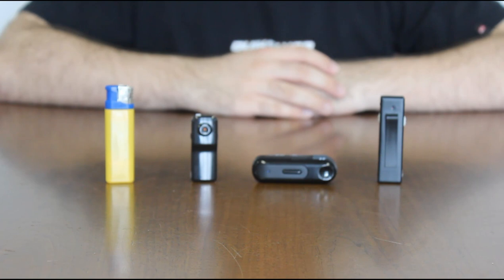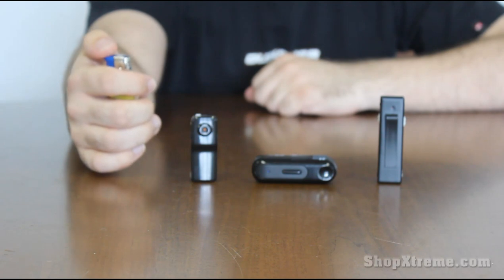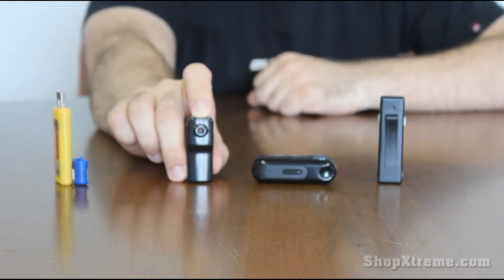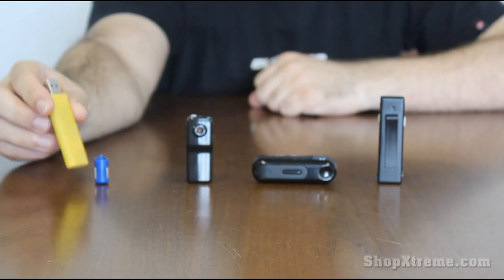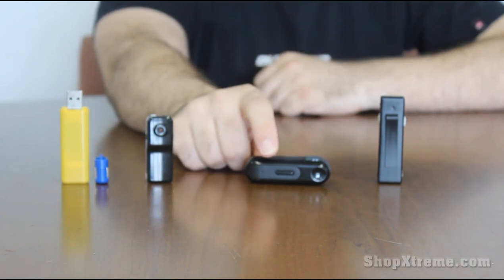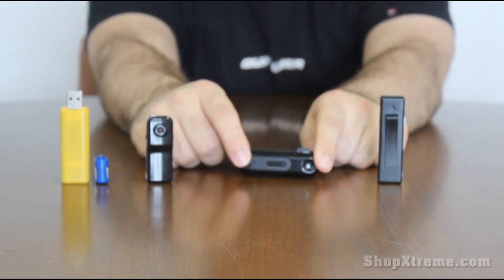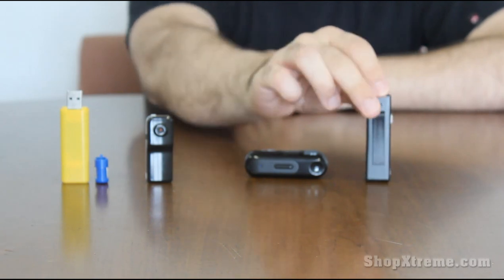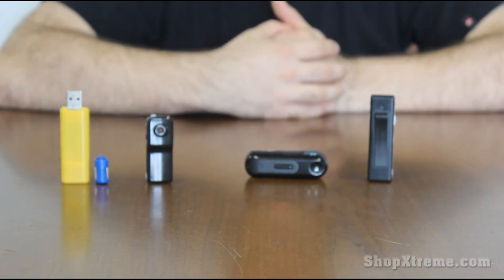Mini Digital Video Recorders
A collection of mini digital video recorders from ShopXtreme.com!